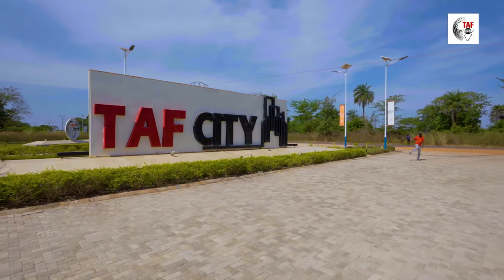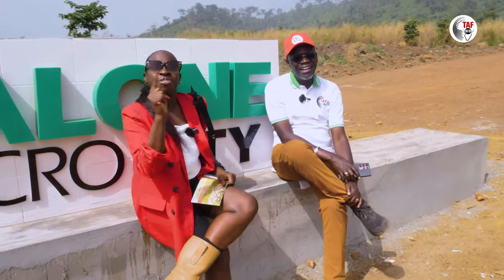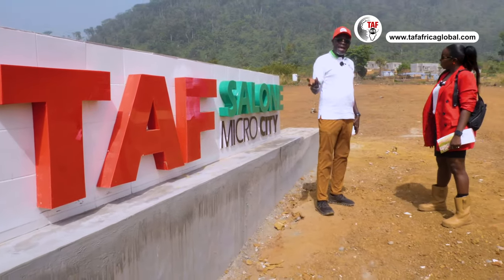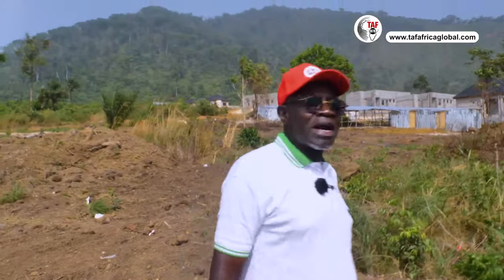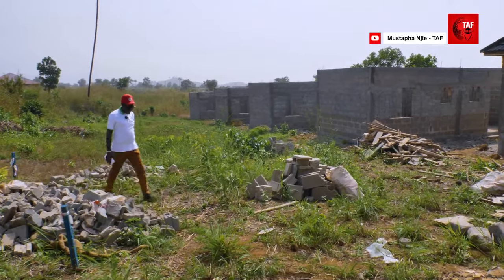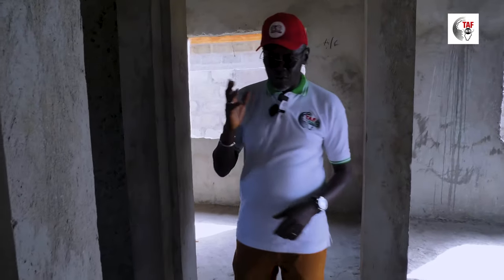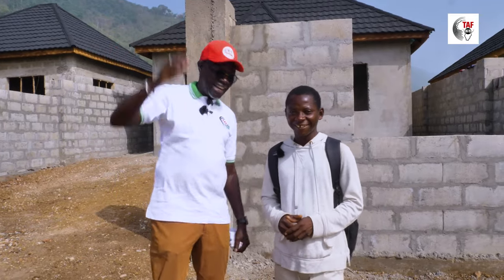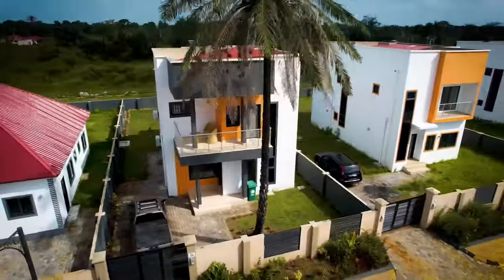TAF HUB EPISODE 119 || 2024 Premiere: Must-See Projects in Gambia, Sierra Leone & Nigeria!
Welcome to the inaugural episode of TAF Hub for 2024! We're kicking off the year with an all round update featuring Anita Sey, the General Manager of TAF Salone, and Mustapha Njie, the MD and CEO of TAF Africa Global.

Together, they'll will shed light on our projects spanning across Gambia, Sierra Leone, and Nigeria. Whether you're a potential client or simply curious about our ventures, this episode promises valuable insights.

The full episode will be available on Sunday at 8:30PM GMT on the Mustapha Njie YouTube channel and GRTS.